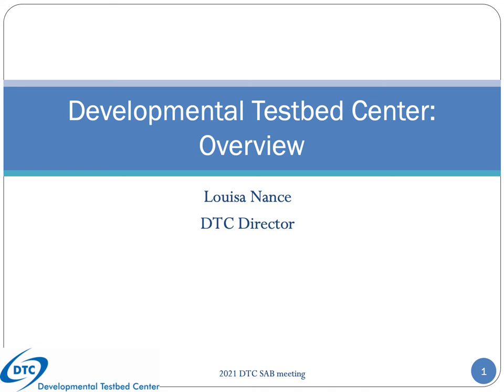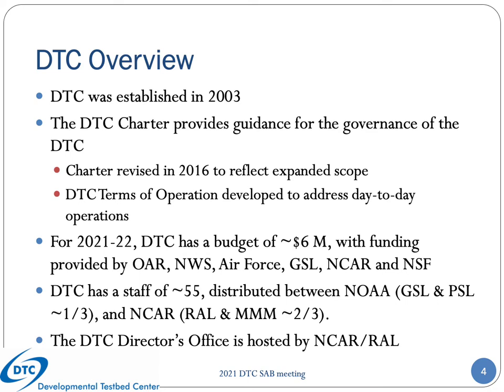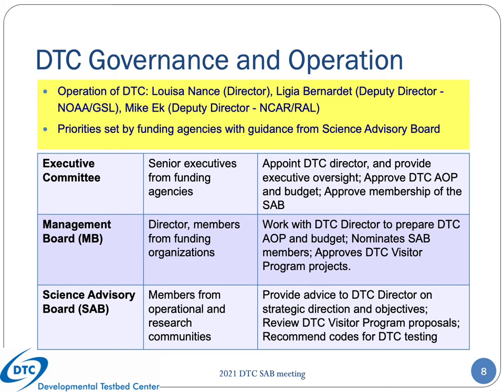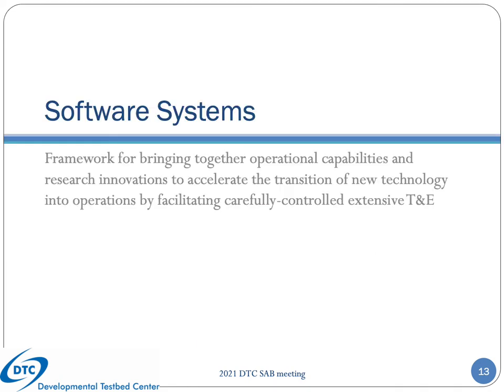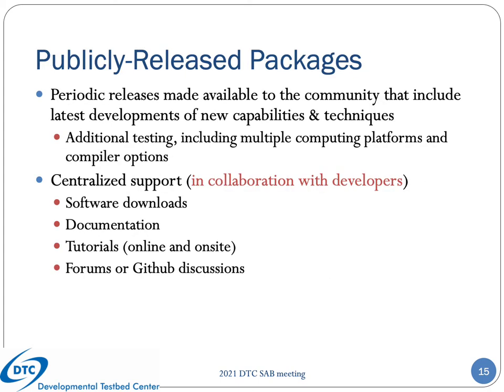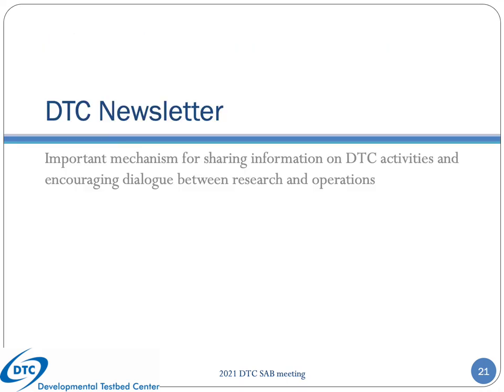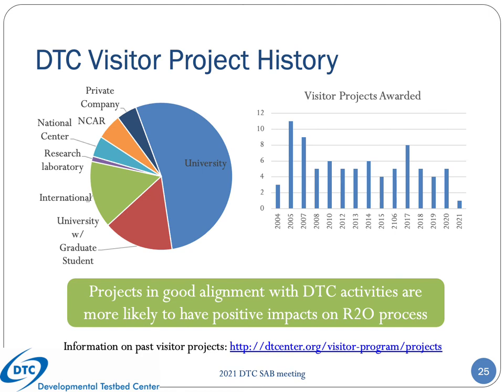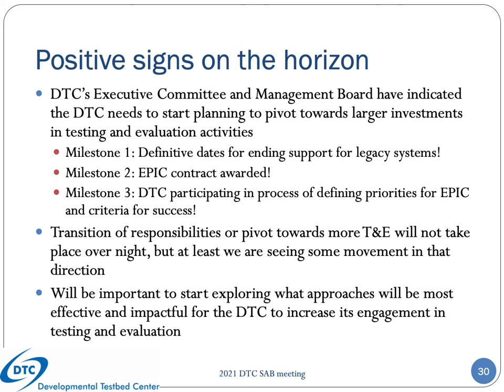Developmental Testbed Center (DTC) - Overview for DTC SAB 2021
The Developmental Testbed Center (DTC) is a distributed facility with components residing at the National Center for Atmospheric Research (NCAR) and the National Oceanic and Atmospheric Administration’s (NOAA) Earth System Research Laboratory (ESRL). The fundamental purpose of the DTC is to serve as a coordinating mechanism that acts as a bridge between research and operations, thereby facilitating the activities of both communities in pursuit of their own objectives.